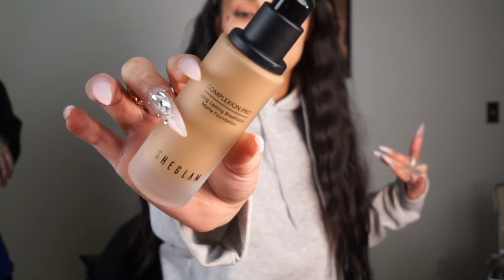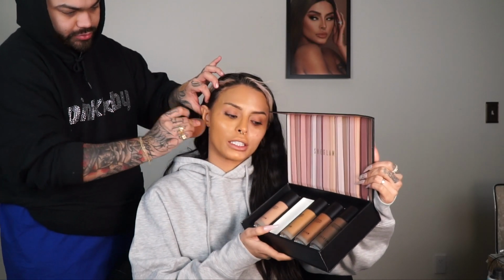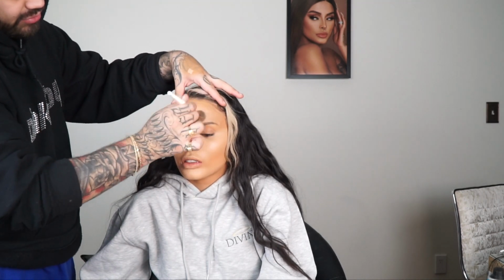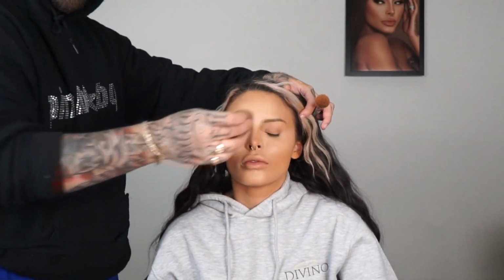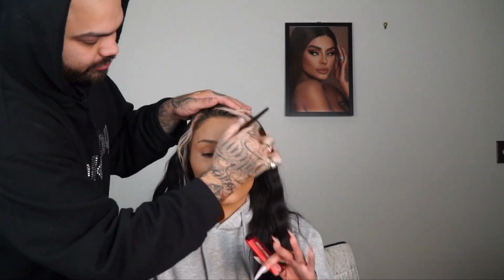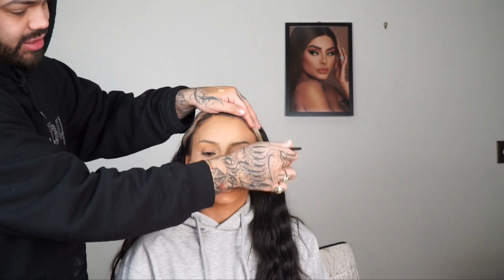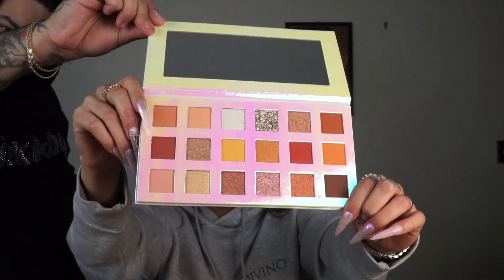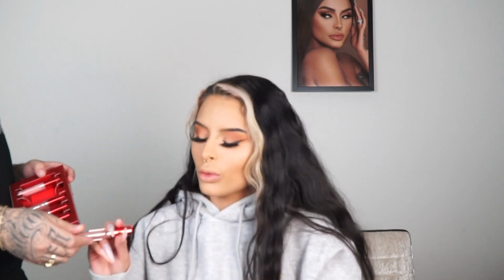SHEGLAM Long-Lasting Foundation Challenge Featuring My Makeup Artist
How to participate in the campaign:
Post your feelings of using the foundation on Instagram, you may have the chance to get a $500 SHEIN gift card and all the SHEGLAM new products launched next year! 💖
-  Search the “SHEGLAM trendsetter” on SHEIN website and APP
-  Can be found from SHEGLAM official Instagram